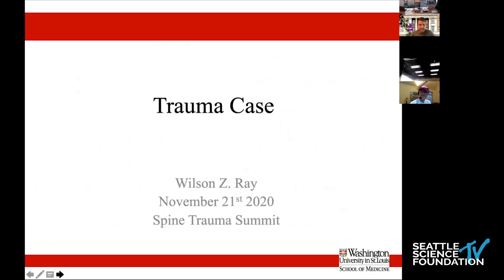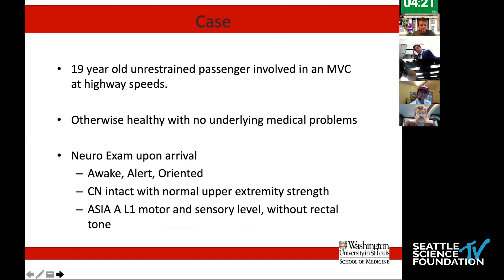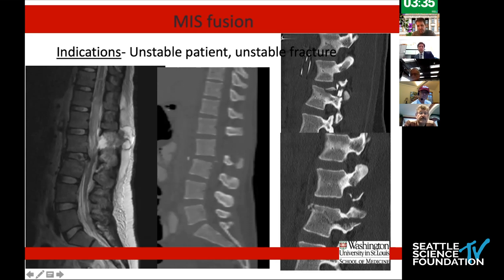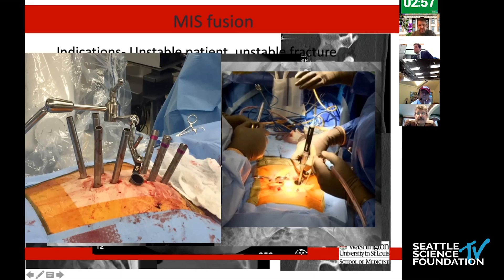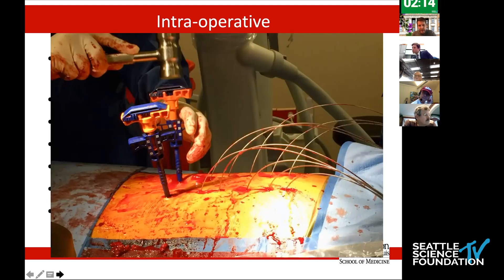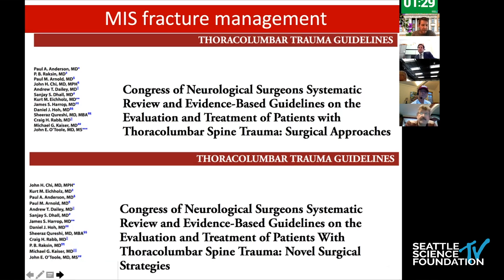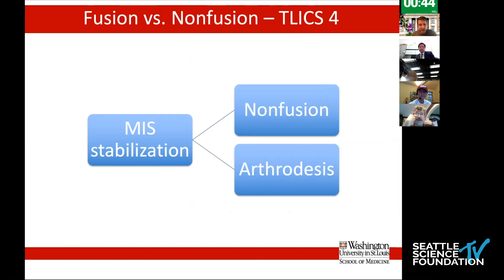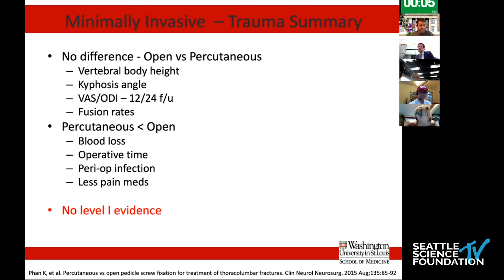Spine Trauma Case - Wilson Z.Ray, M.D.